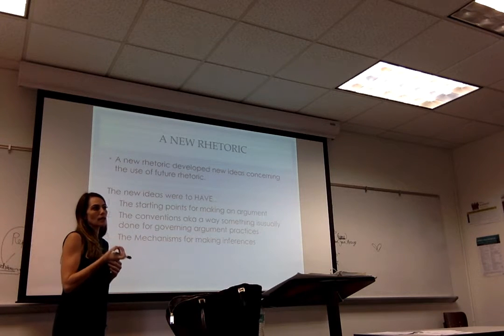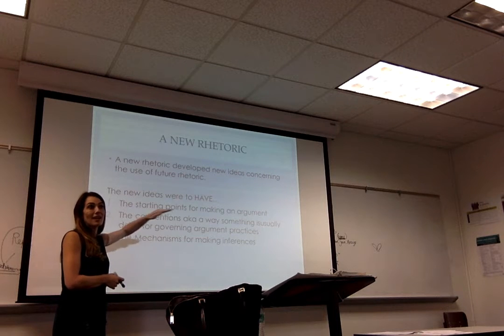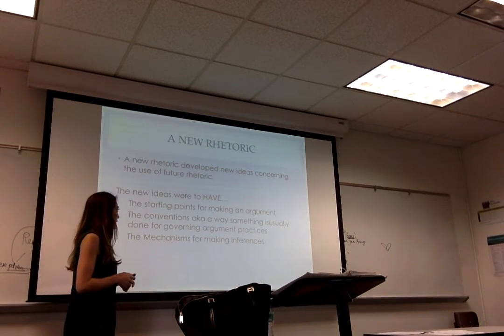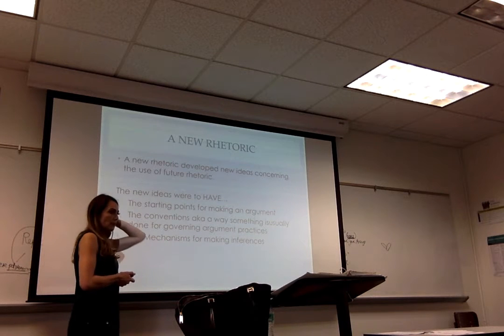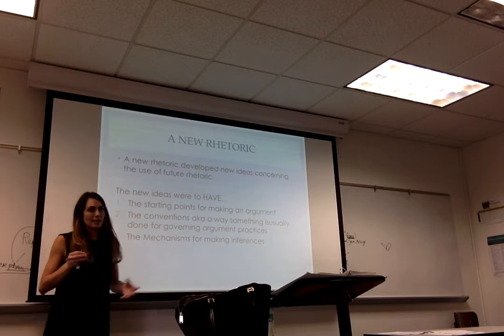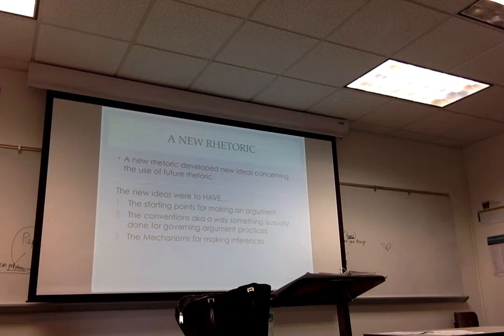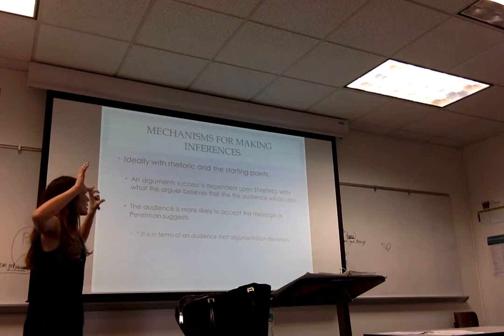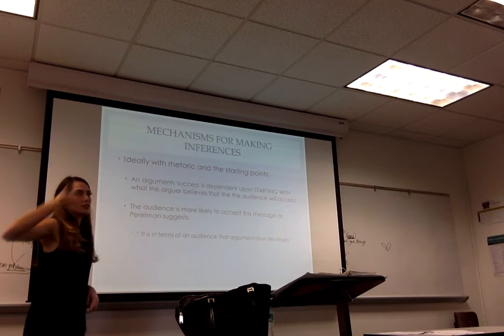Movie on 10 27 16 at 1 11 PM